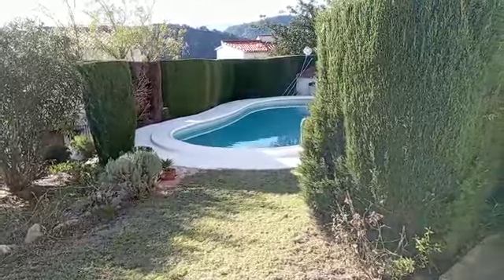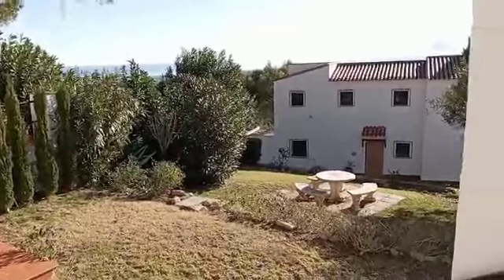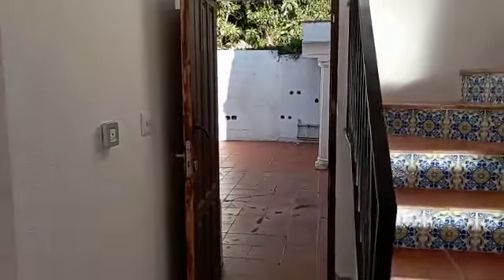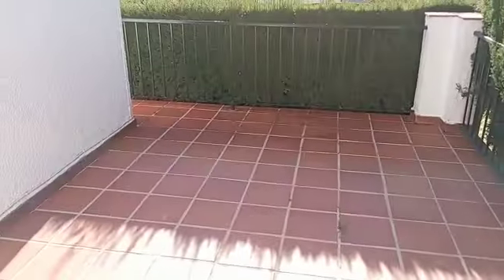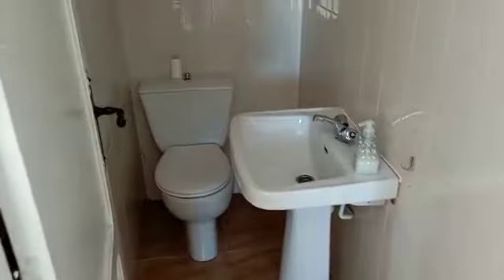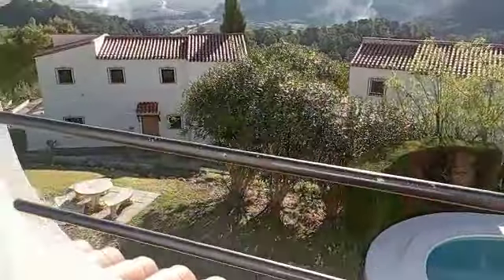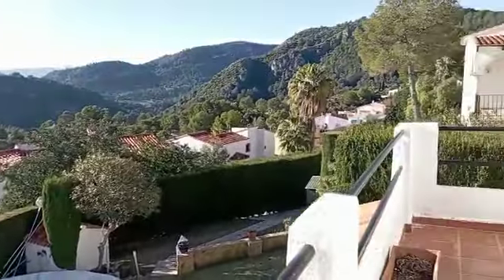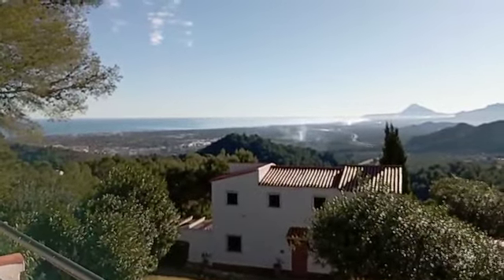Oliva Casas For Sale Villa Bella Vista Oliva Ref: OCVL934000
Oliva Valencia Spain @OlivaCasas

Villa in the urbanisation Bellavista de Oliva. The name says it all, the views are incredible, you can see all the coast from Oliva to Denia with the Montgó mountain, on the other side the mountains.
The house was built at the end of the 80's, it is well kept and has a renovated kitchen.
On the ground floor there is a large living-dining room, modern kitchen in open concept, one bedroom with bathroom en suite and a nice terrace.
On the first floor there are 2 bedrooms and a complete bathroom. The best, a large terrace with barbecue and the endless views.